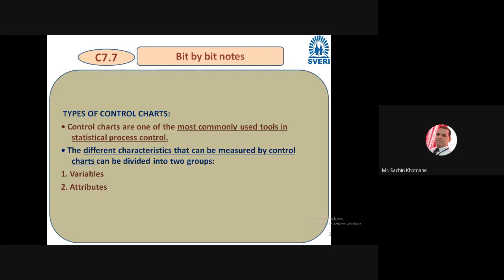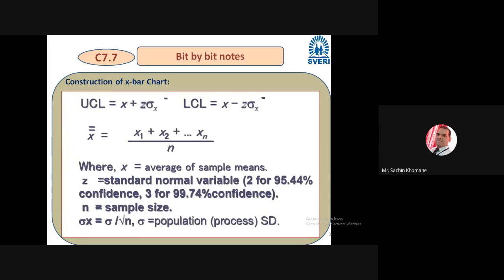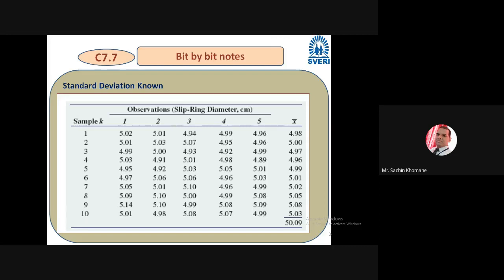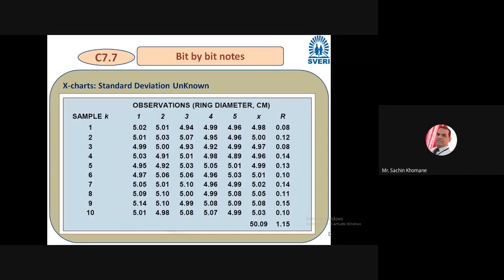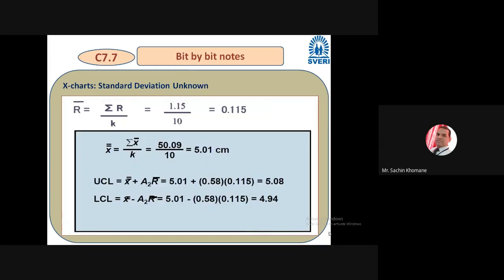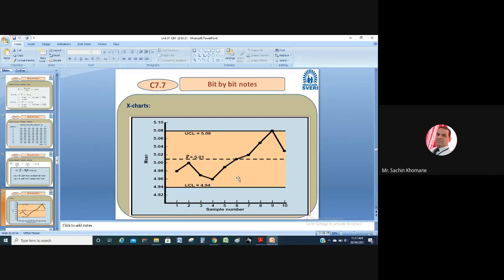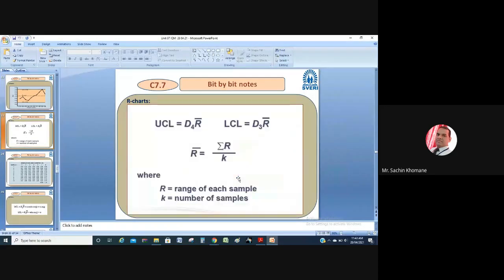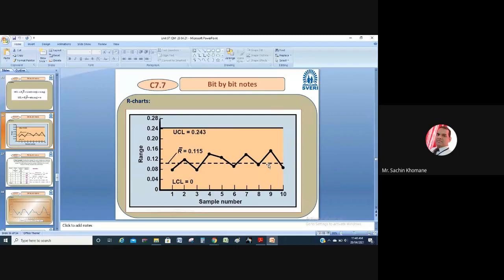L38, BE B, IQM Lecture 2021 04 28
X & R Charts